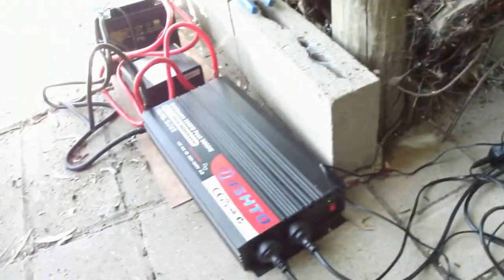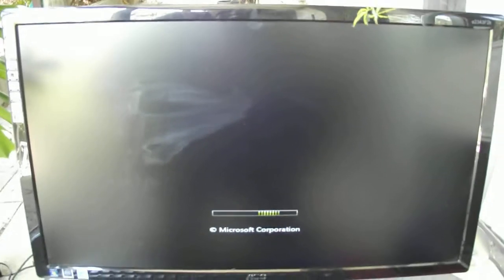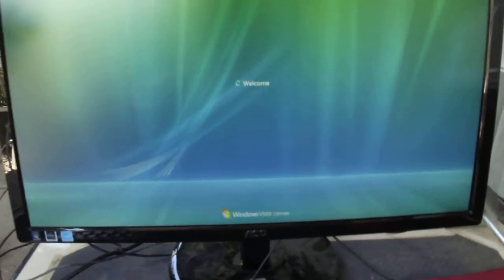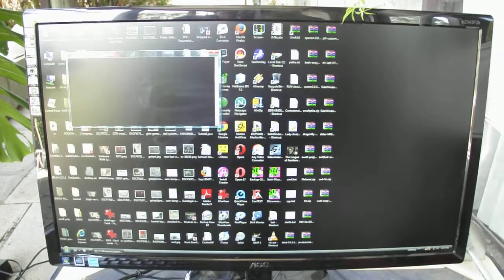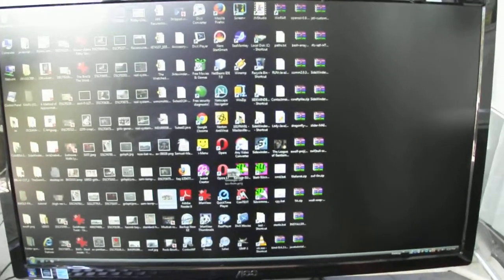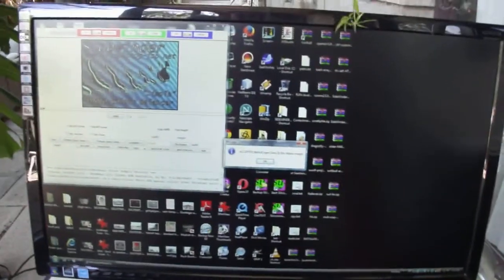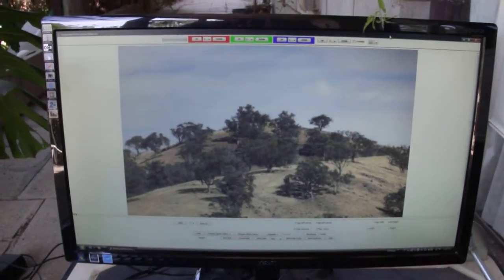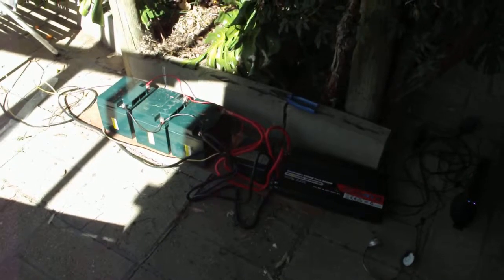(DIY) [Australia] Quick test on appliance of 2500w pure sine wave Inverter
[view in full screen in 720p HD if able or 480p resolution]
Test with a 2500w continuous output pure sine wave inverter, 12vDC to 240vAC 50Hz, acquired on ebay , wind turbine and hybrid controller obtained on aliexpress postal.
[IMPORTANT NOTE: Recently i have found an inverter that will operate the 32Lt. Microwave at 240v AC from 12v , it requires to be a LF low frequency pure sine wave of 6000w continuous and 12000 watts surge rating - found on ebay DOT com DOT au]
The before mentioned(if in a video here) microwave oven(32 Lt. max - 2300w output convection) ran for a few seconds then switched off. It seems inclusive when at 50 percent power it takes short bursts of 3600w but also drops to 500w intermittently. I then put my PC on the inverter successfully operating software i have written.
Other things operated successfully as test by the inverter (completely) were a 1000w grill element oven(cooked sausages) and a 2300w vacuum cleaner plane sux for 15 minutes(or until battery too low if i want).